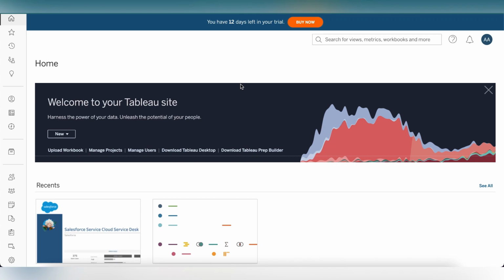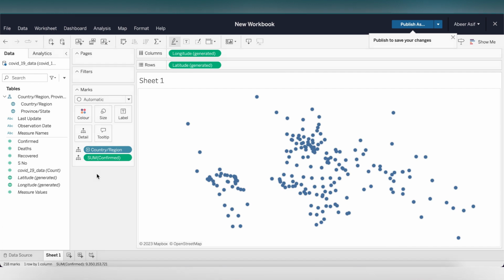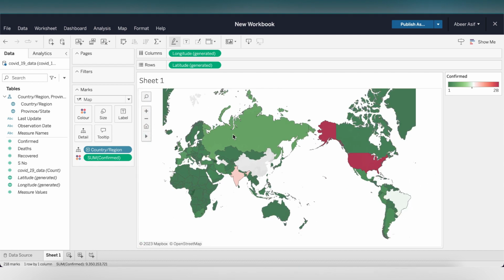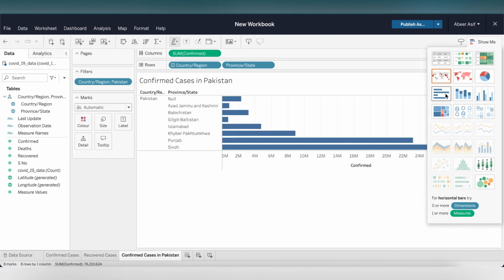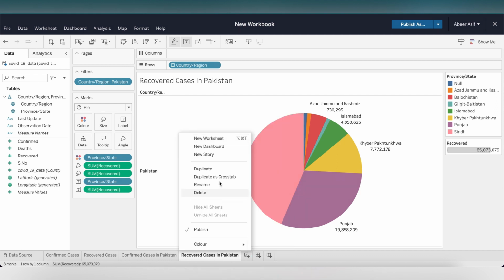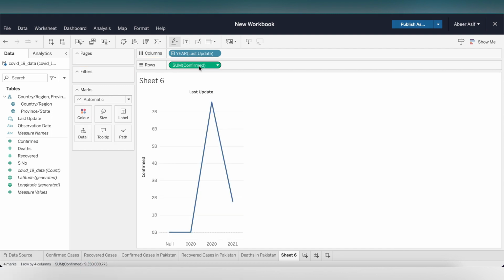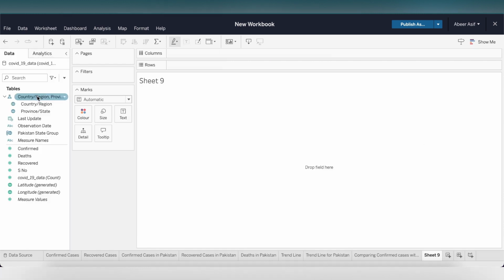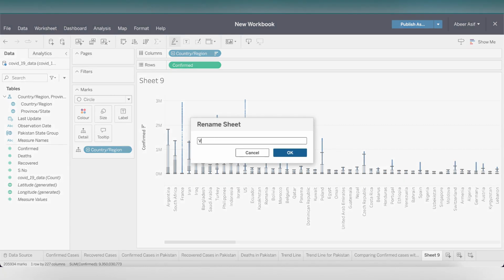Covid19 Data Analysis In Tableau | Starter project in Tableau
In this lab we will analyze Covid19 data via Tableau. This is a good starter project for beginners.